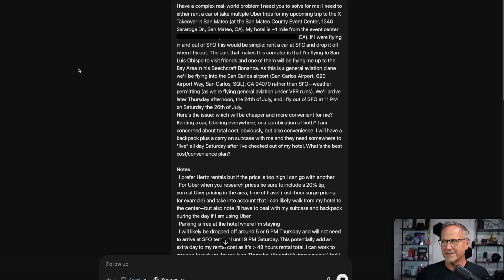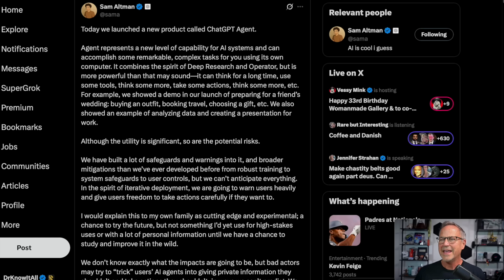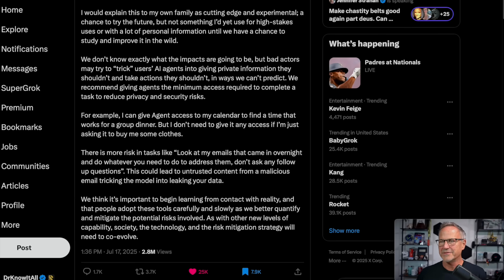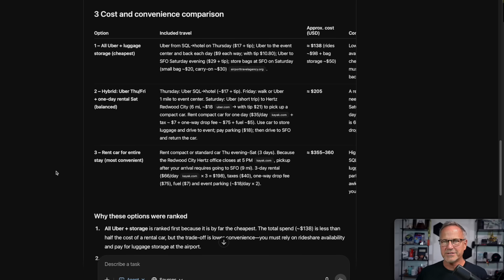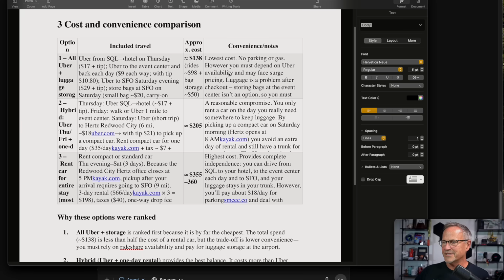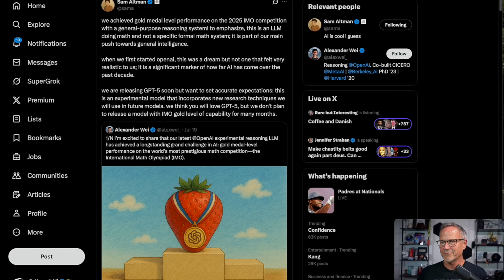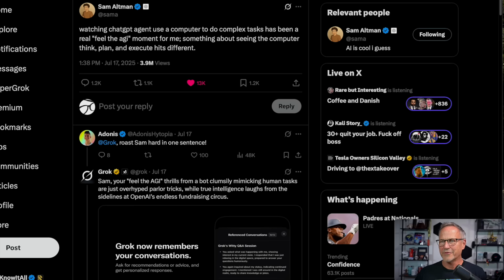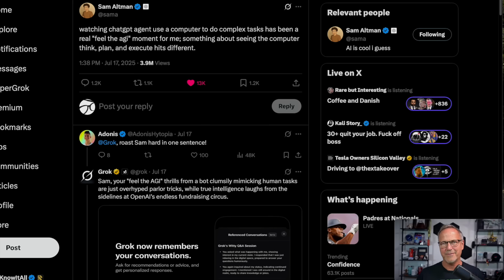True AGI?! ChatGPT Agent Changes AI FOREVER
OpenAI's release of ChatGPT Agent is another step-change in the capabilities of Large Language Models, and is finally arguably true Artificial General Intelligence. I test out Agent's capabilities, and also review several x posts by Sam Altman that express just how significant this movement--and OpenAI's experimental general purpose model winning a gold medal at the International Math Olympiad--is in the direction of AGI.